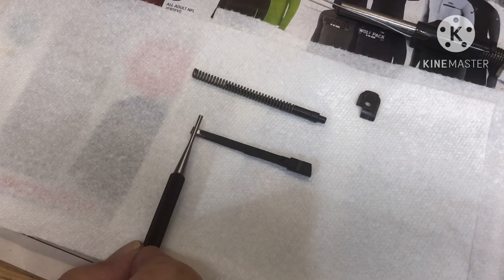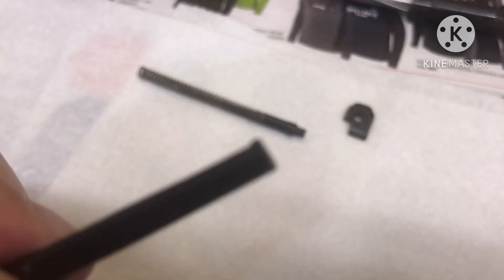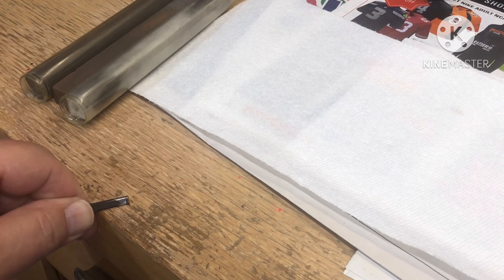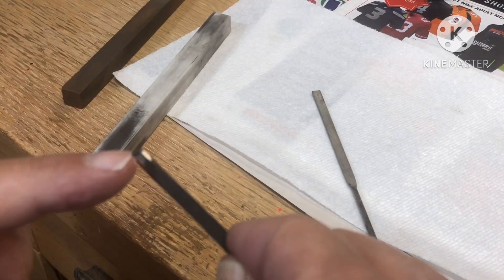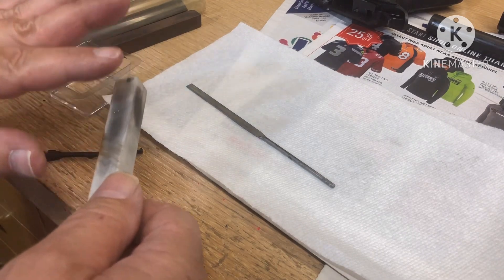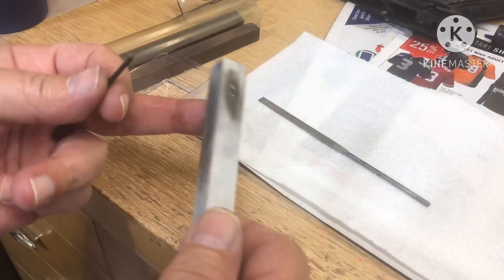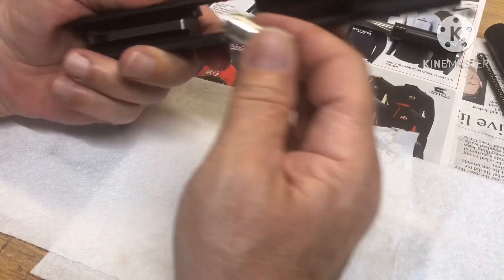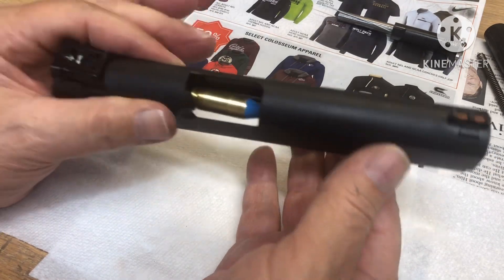￼Weird extractor in the RIA 10mm￼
Very strange